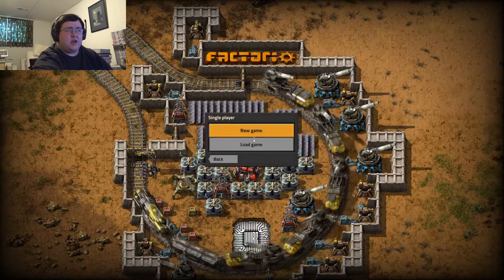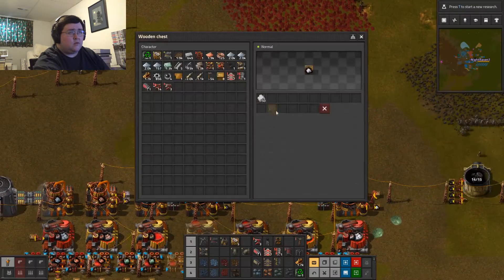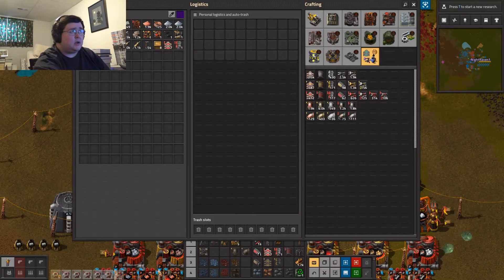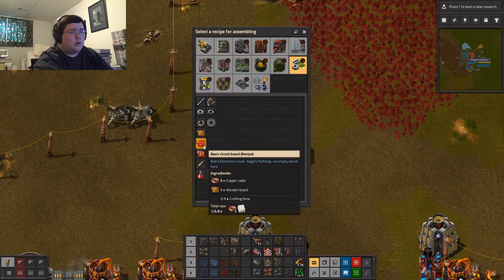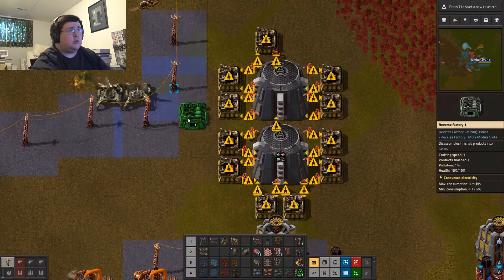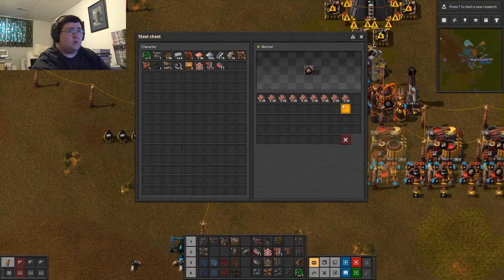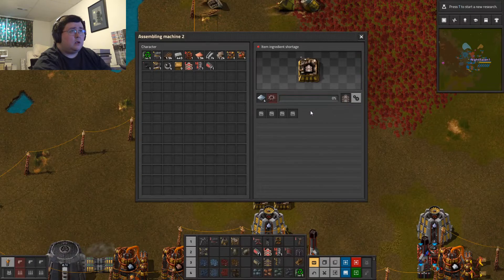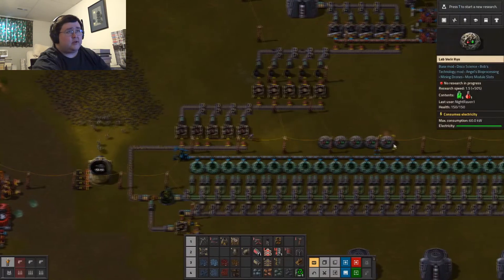Factorio Bob's And Angel's #36 - Unusual Automation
I was wondering how I can set things up in such a way that I know things will be made without me having to interfere too much, and I think I have done it. I know it isn't pretty, but at least I know that the two sciences that I can make now are automatically being made.